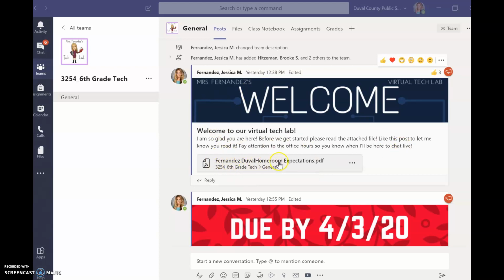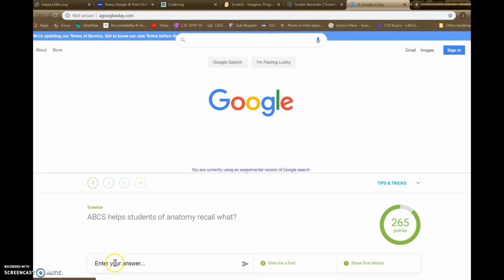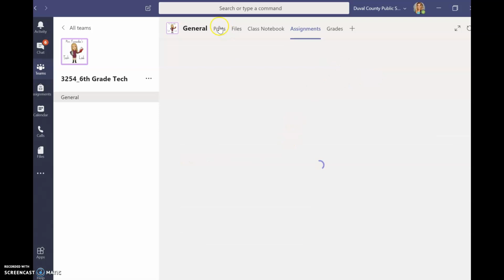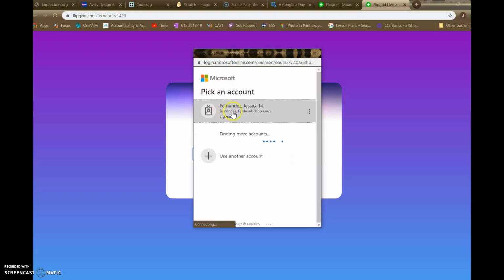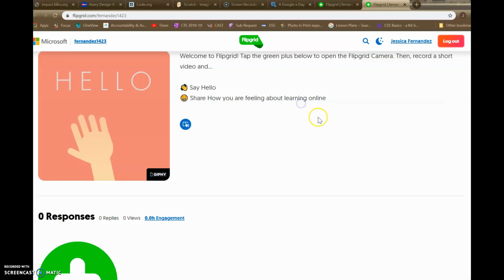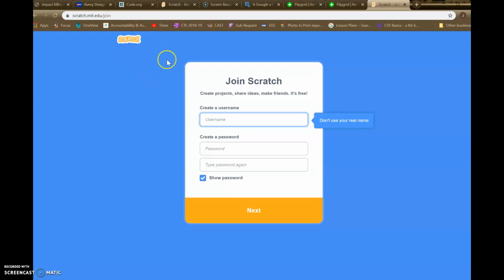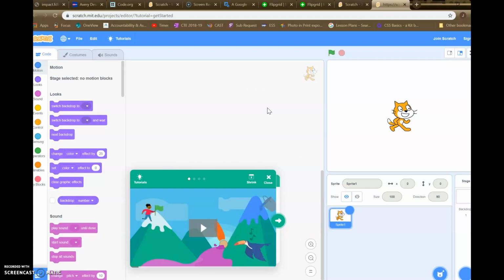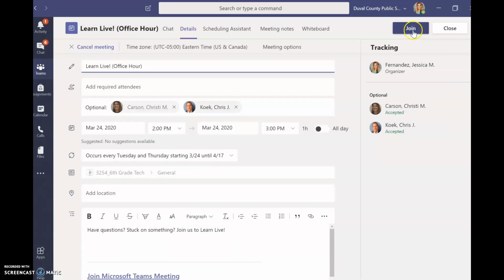3/23 Welcome- 6th Grade